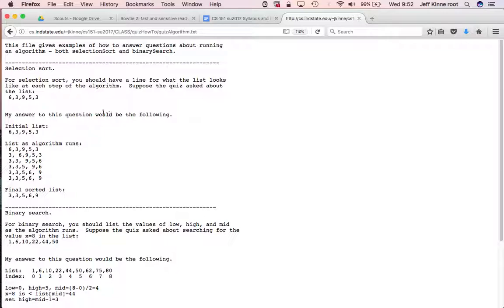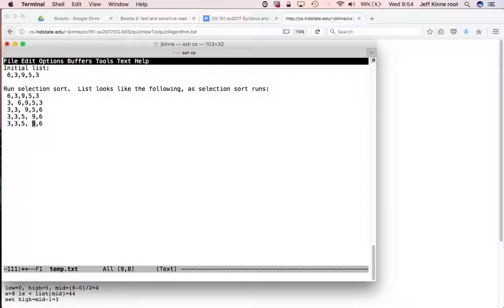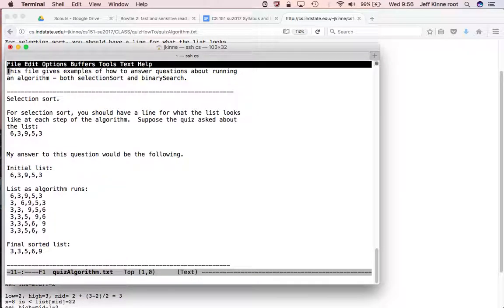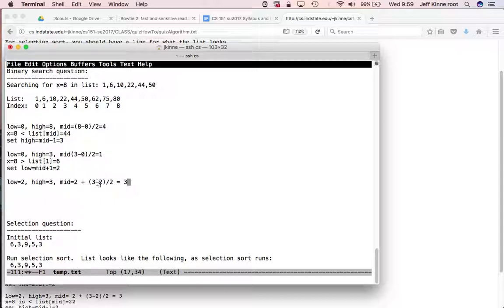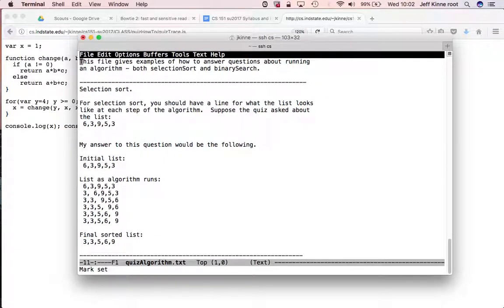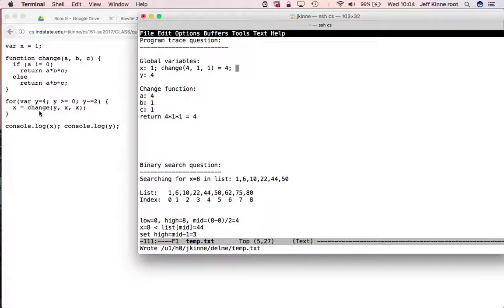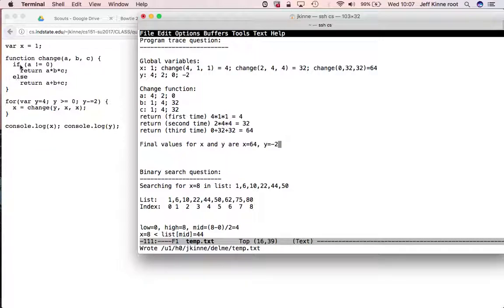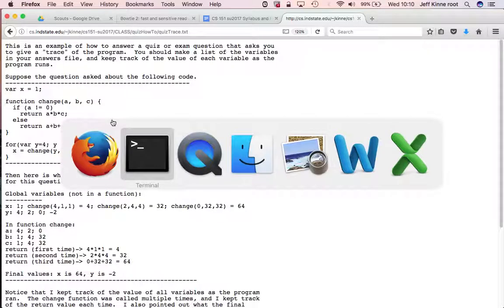CS 151 su2017 quiz questions trace and algorithm